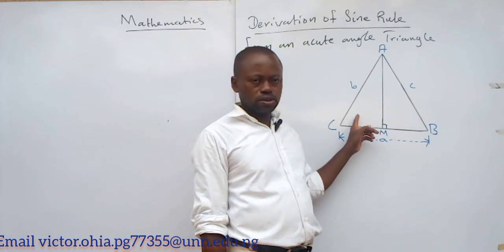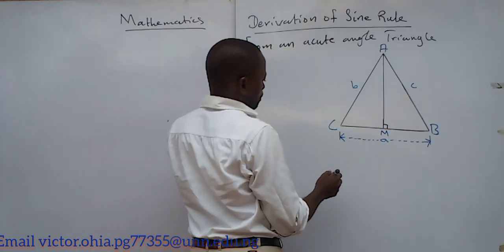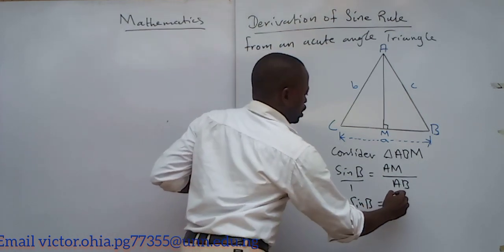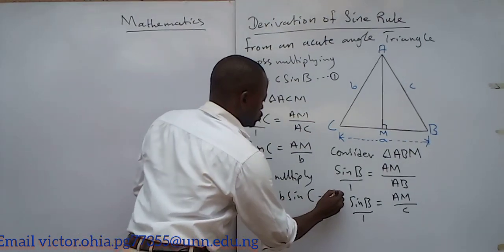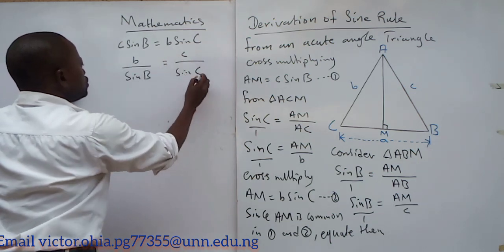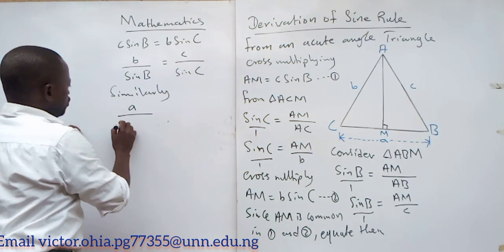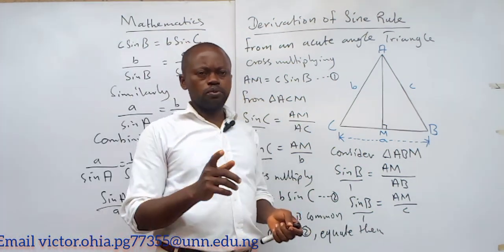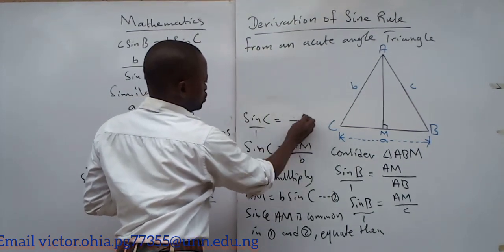HOW TO DERIVE THE SINE RULE @victorohia739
In this video we shall examine the procedure for deriving the sine rule. The sine rule can be derived from an acute angled triangle. An acute angle is an angle that is less than 90°. The sine of an angle is the ratio of the opposite side to the hypotenuse side. we from this in one side of the triangle generated two Equations. The sine rule is used to solve problems of triangle in which two sides and the angle opposite one of the sides are given. @victorohia739
You might need to check out our classes on circle Theorems, circle properties and chord properties here CIRCLE GEOMETRY, CIRCLE PROPERTIES, SEGMENTS, SECTORS, CHORDS, ARCS AND CIRCLE THEOREMS